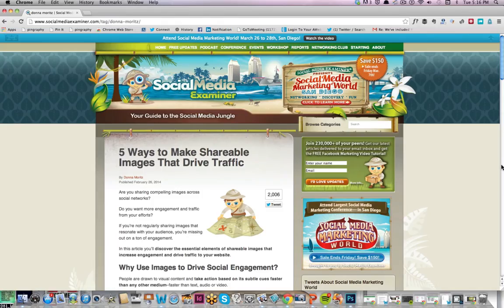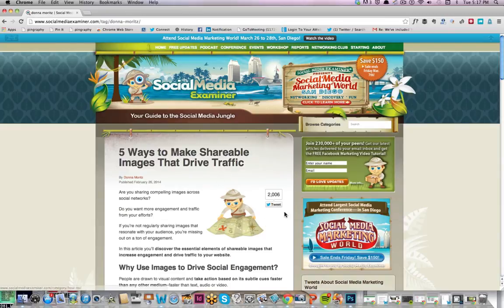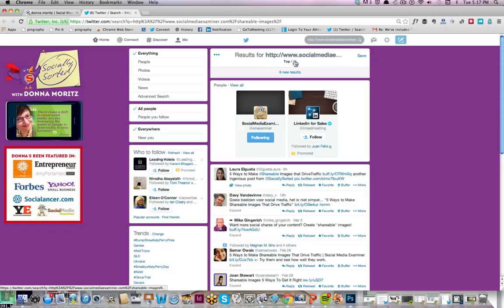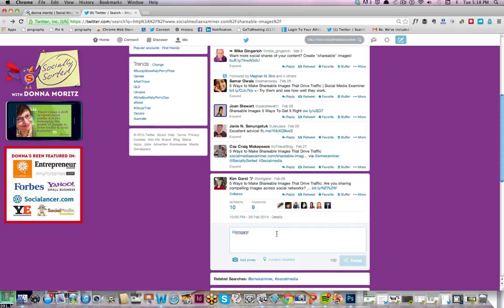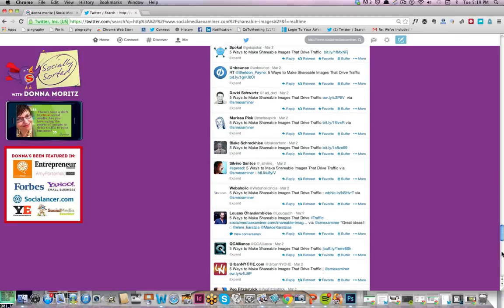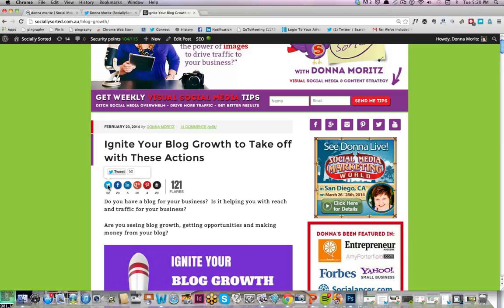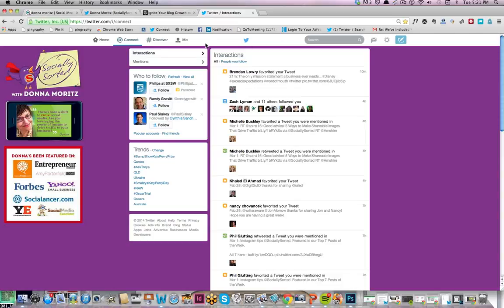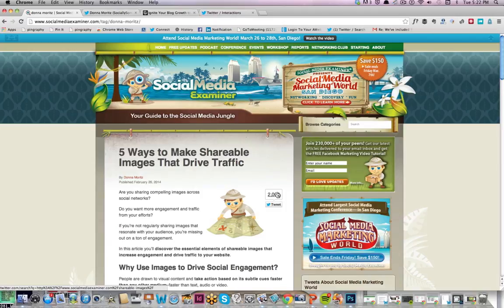How To Find Hidden Tweets on Twitter that Mention You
Did you know that most people miss hidden tweets about their business on Twitter?  This video shows how you can do a quick, one-click check to find hidden tweets about blog posts and articles on your website and on other sites that you guest post for. It's easy to check and can help you to make better connections with the people sharing your content.